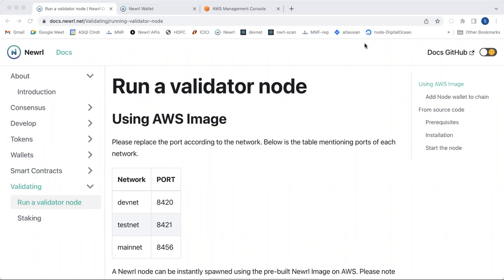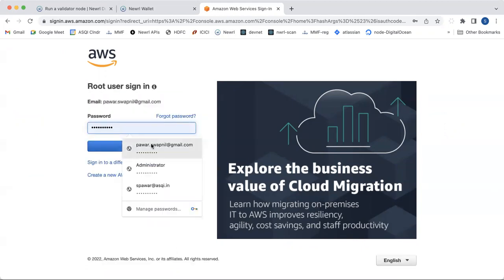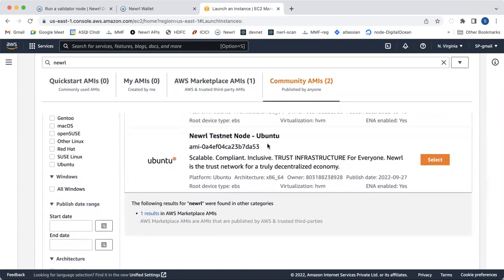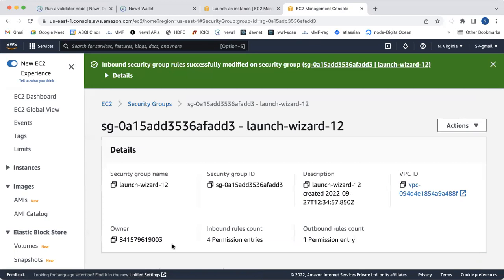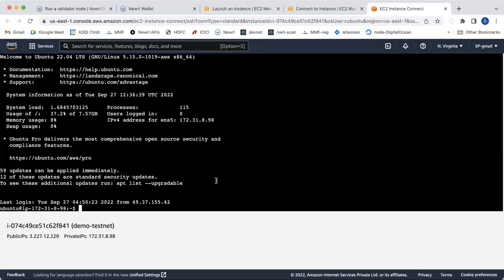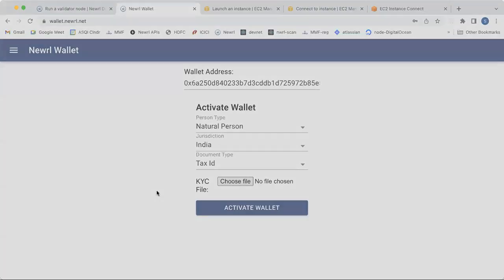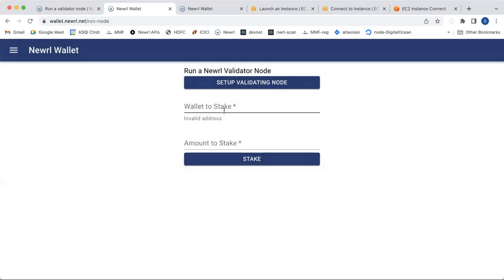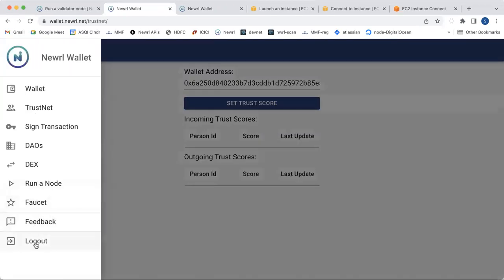Node Setup on Newrl